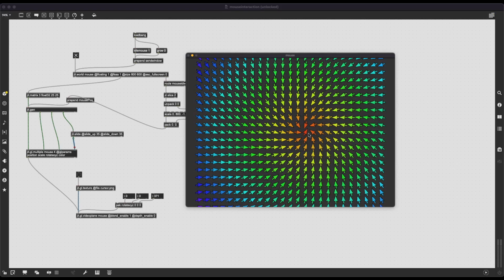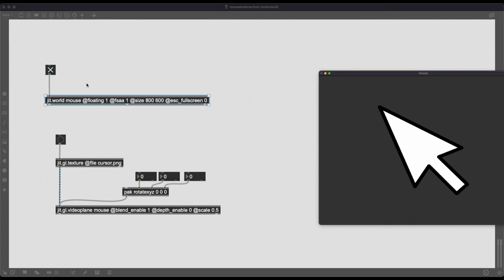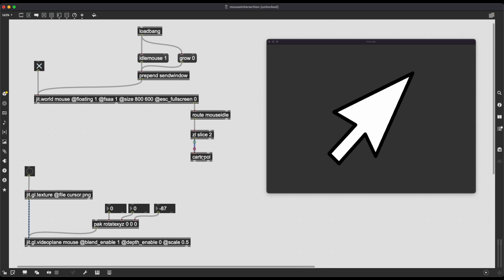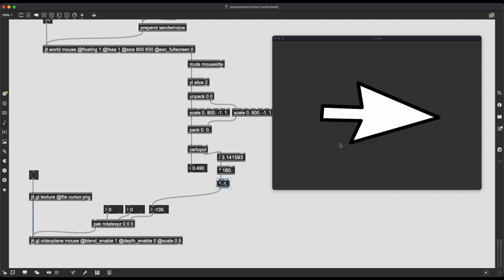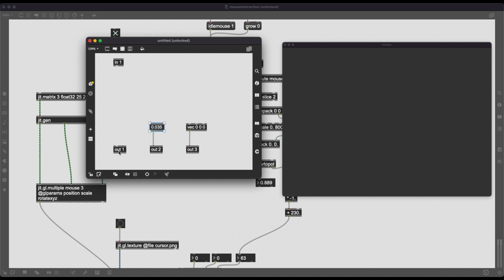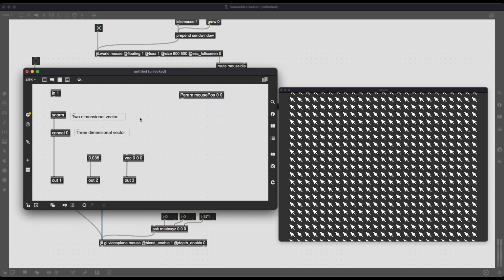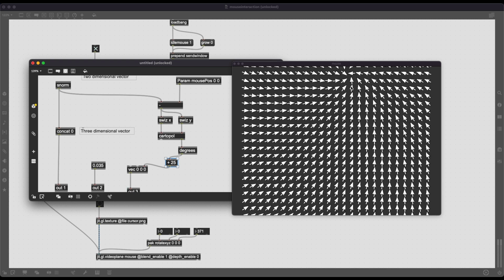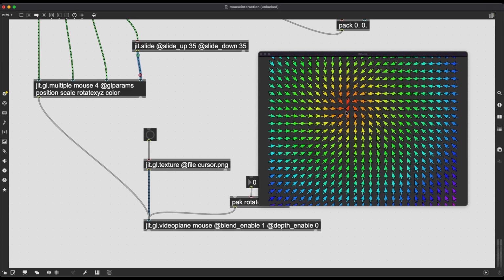Mouse Interactive Patterns - Max/MSP Tutorial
In this video, I create a mouse-interactive pattern with the help of the usual suspects: [jit.gen], [jit.gl.multiple], and [jit.gl.videoplane]. With the help of a few objects and message routing here and there, it's possible to create some interesting patterns that react to user input and change their position, rotation, and color in real time.